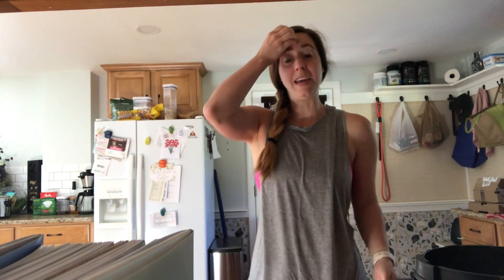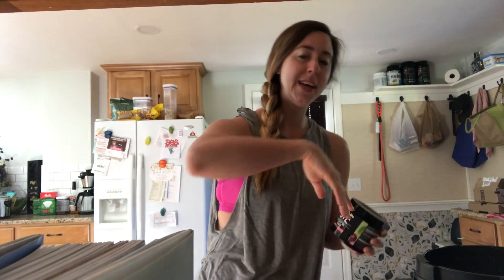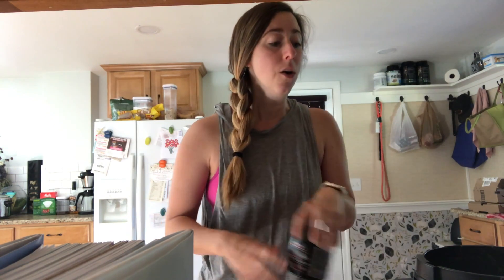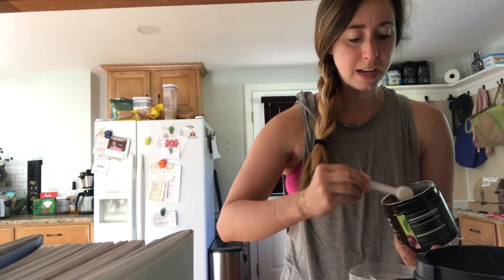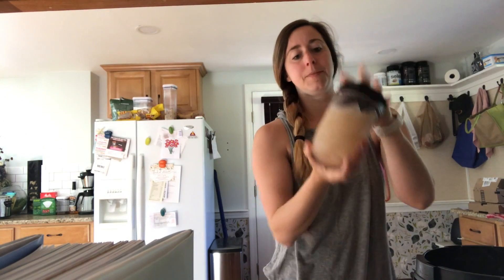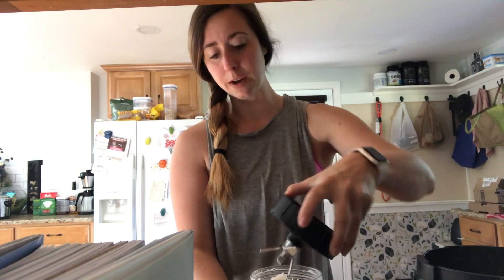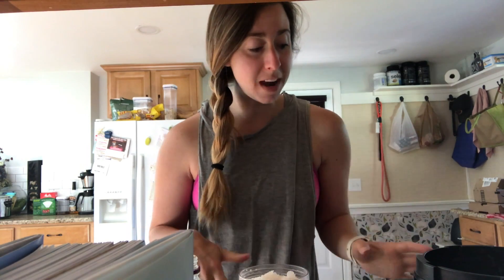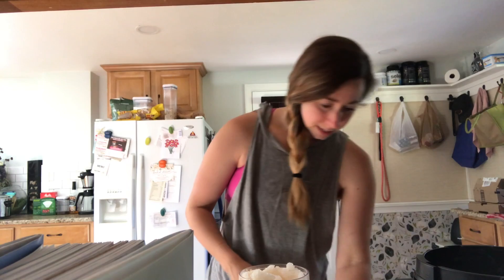PRE-WORKOUT RECIPE!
Another "freebie Friday" comin' 'atcha!

In this video, I share with you all a simple little pre-workout recipe that gives me all the BOOST I need prior to a hard training session (while also helping the GUT in the process!)

Recipe:
1 scoop Run Everything Labs Fat Destroyer (cherry lime)
Ice
Water
Splash of Kevita Lemon Cayenne Probiotic

Directions:
Put all ingredients into a Ninja cup and blend, blend, blenddddd (yup, its that easy)